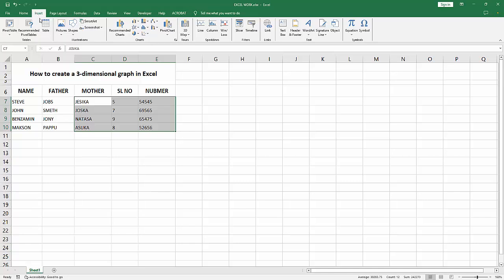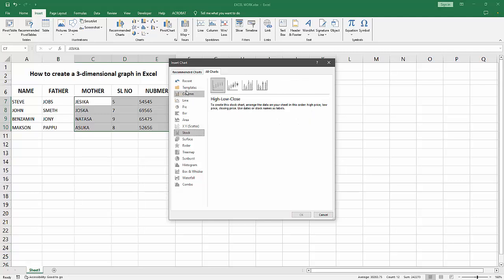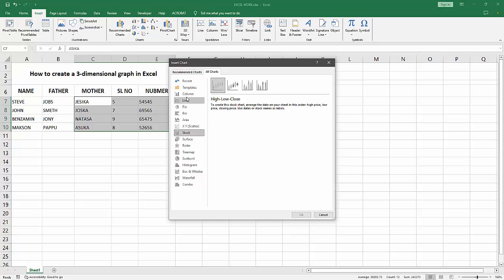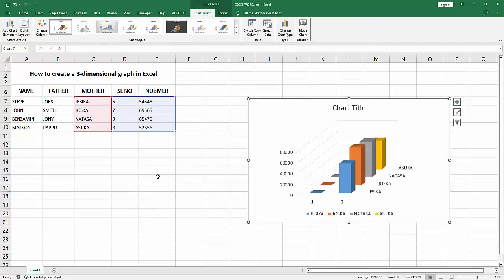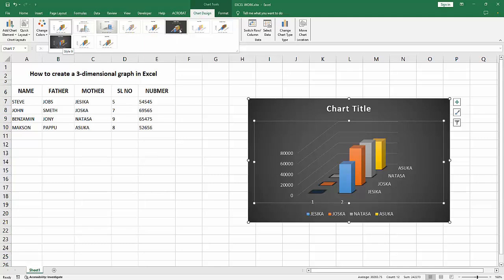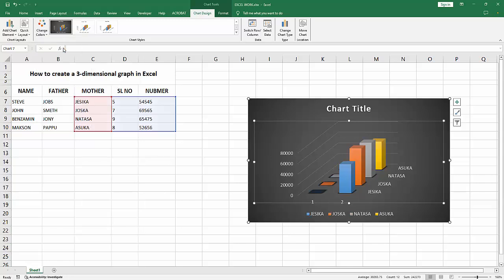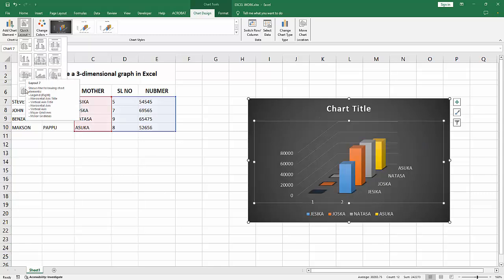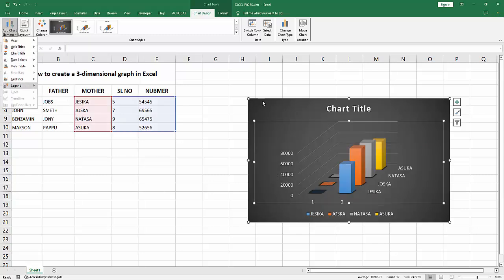How to create a 3 dimensional graph in Excel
Assalamu Walaikum,
In this video I will show you, How to create a 3 dimensional graph in Excel.  Let's get started.